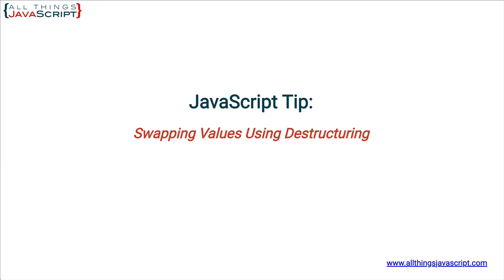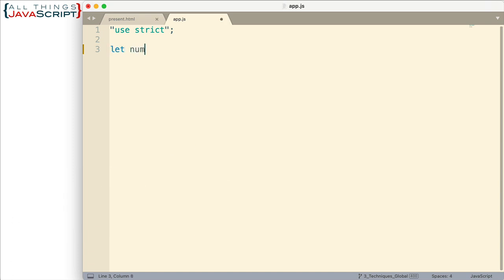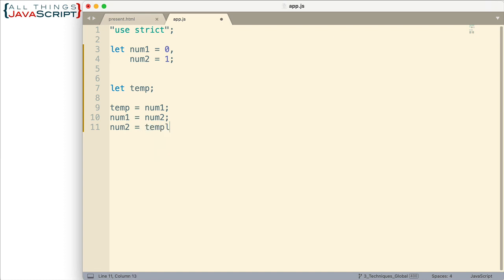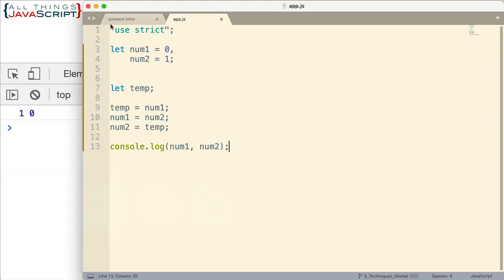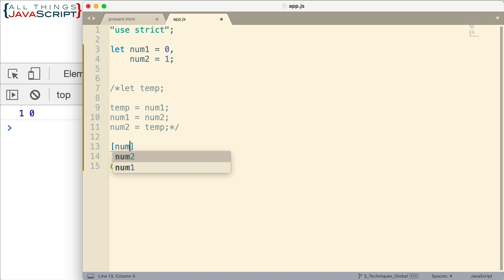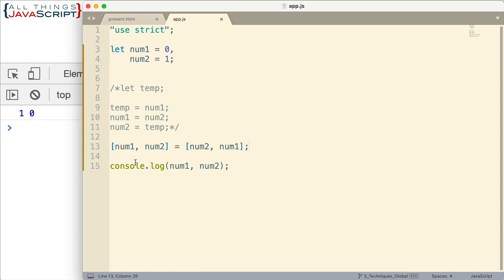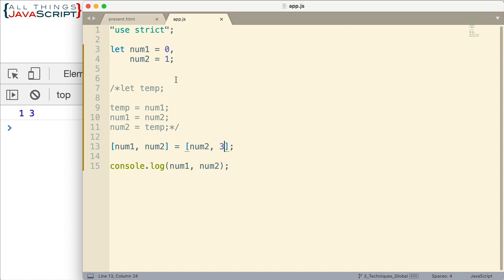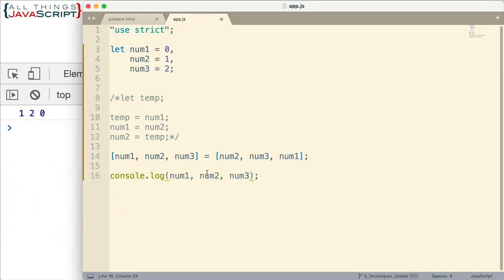Swapping Values Using Destructuring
I came upon a really cool use of destructuring that I had not considered before. Destructuring makes it pretty simple to swap values between variables. We are going to look at it in this tutorial.